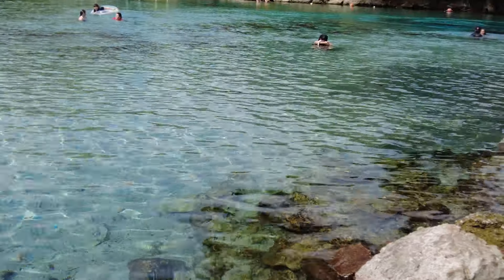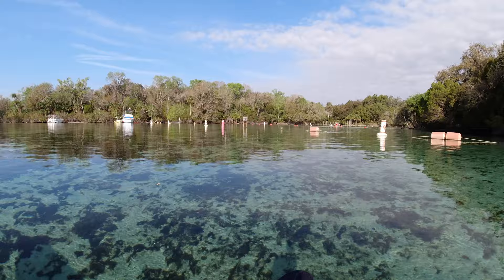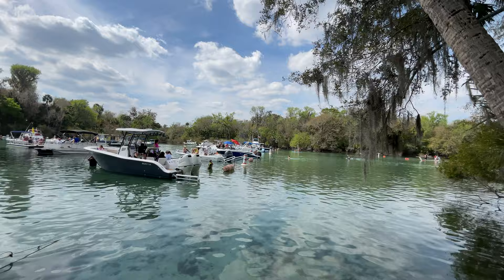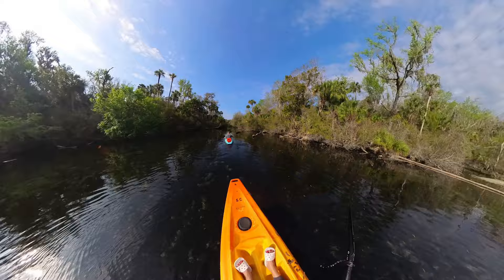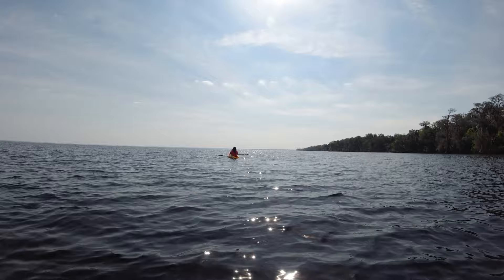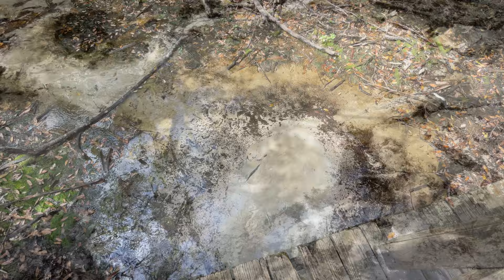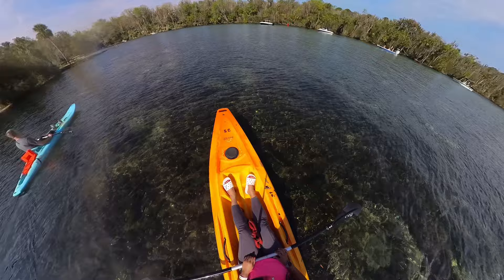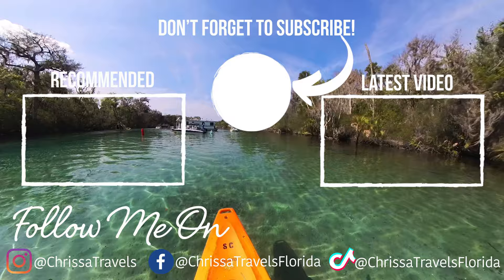Silver Glen Springs: A Hidden Gem in Ocala National Forest!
Silver Glen Springs is a natural spring that is located within Ocala National Forest.  If you are thinking of heading out to Silver Glen, I'll go through all of the details to see if it might be a good place to enjoy with you and your family.